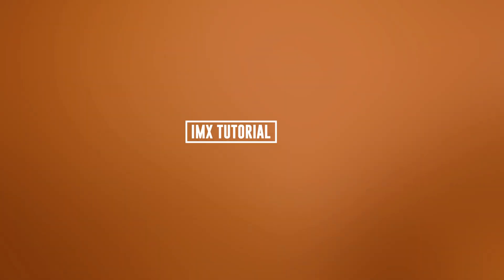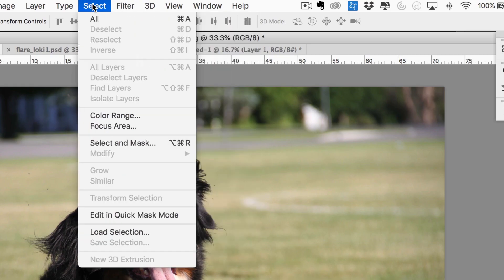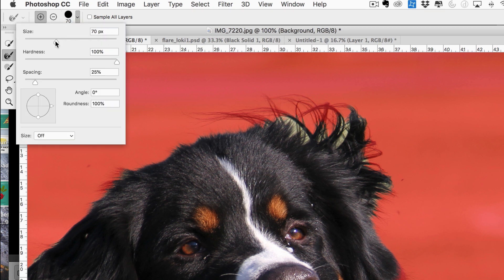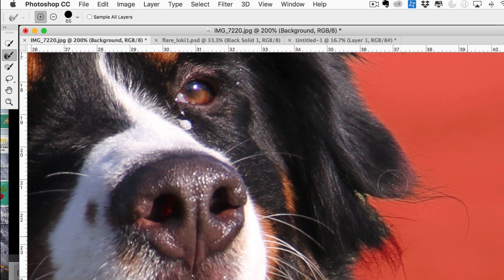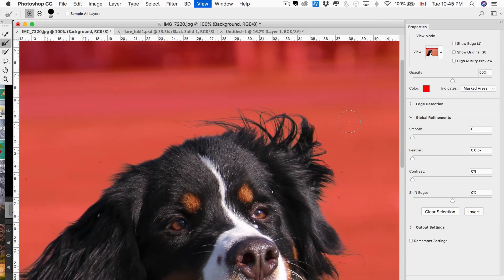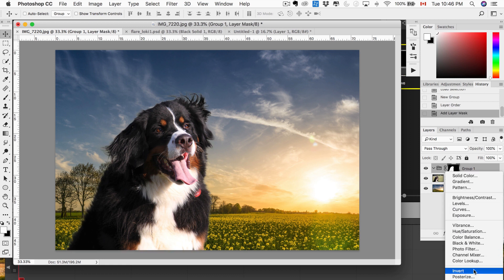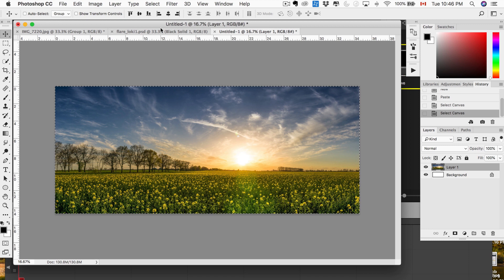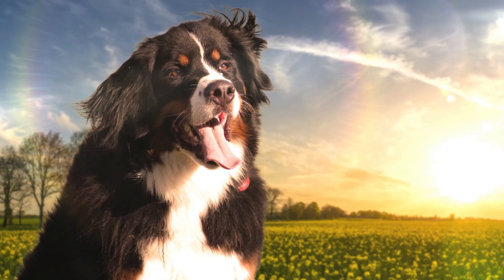How To Remove Background in Photoshop - Select and Mask Photoshop Tutorial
How to Remove Background in Photoshop - How to use select and mark in Photoshop. This is an advanced selecting technique tool in Adobe Photoshop. Use this tool to select hair in Photoshop. It is a pretty amazing tool!

✅ Let’s Connect!